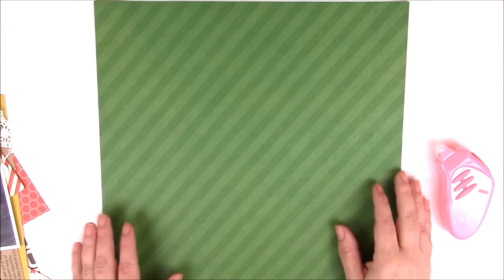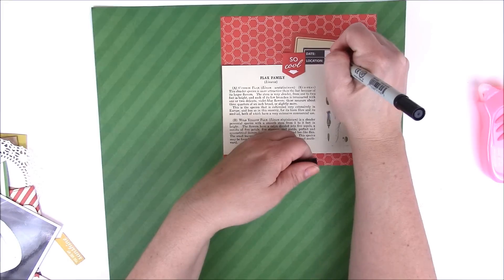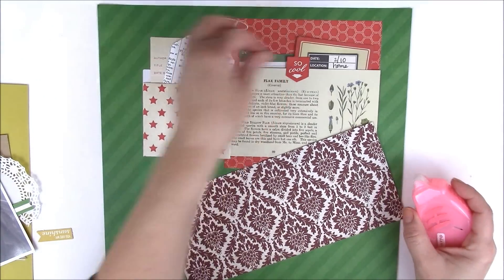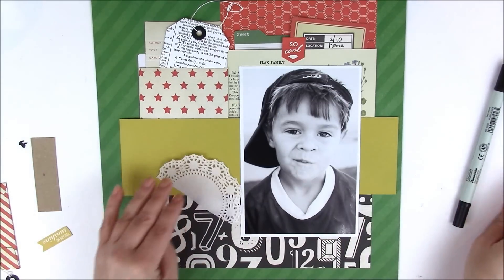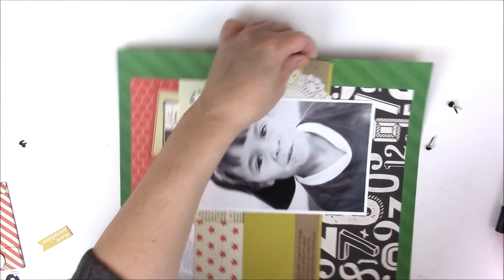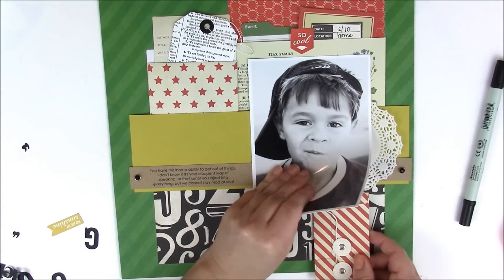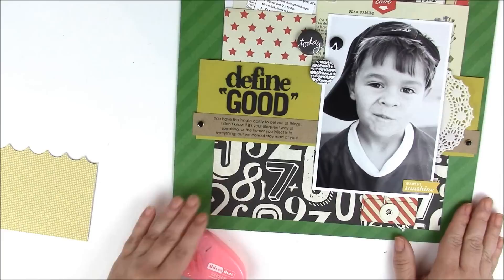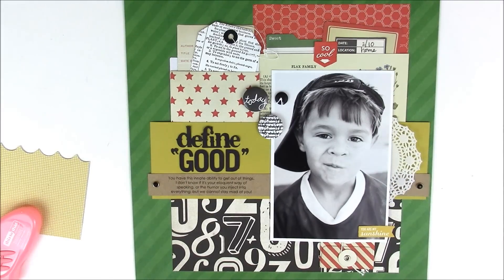Memories Made #39 Scrapbooking Process Video: Define Good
Designer Jen Gallacher shares how to create a layout using colors you might typically use on a Christmas layout. Please click the link here for the product list